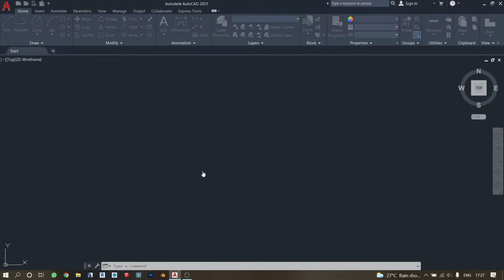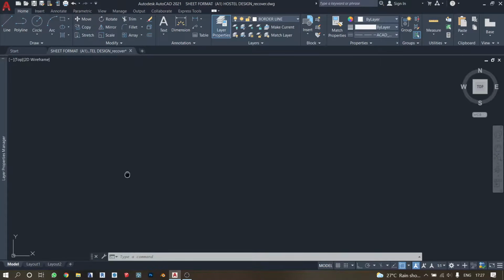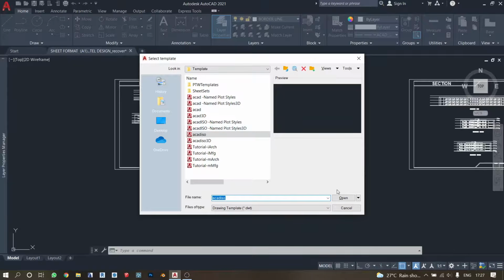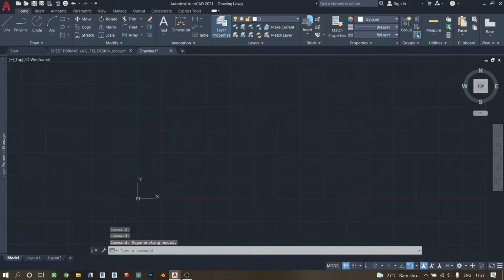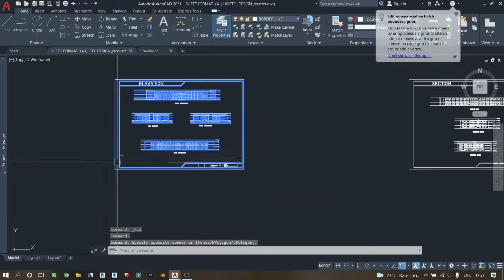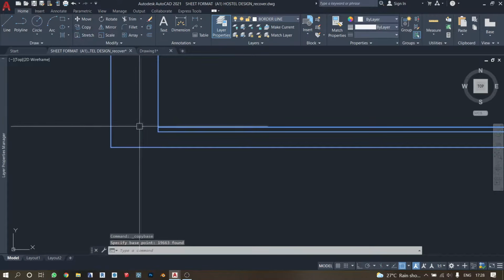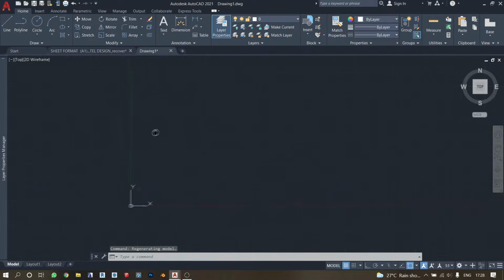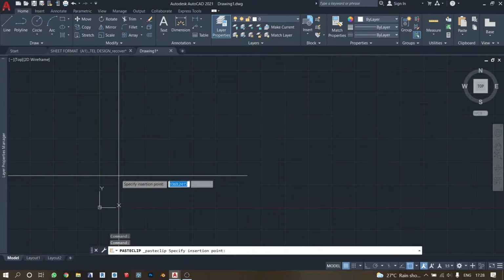AutoCAD Copy Object From One Drawing to Another Drawing |homexa|tutorial #1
AutoCAD Copy Object From One Drawing to Another Drawing |tutorial